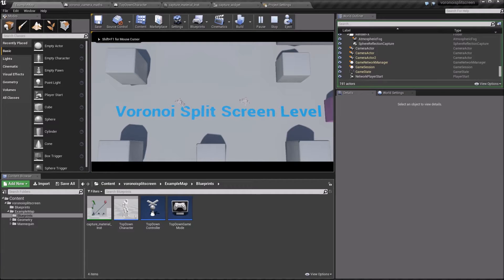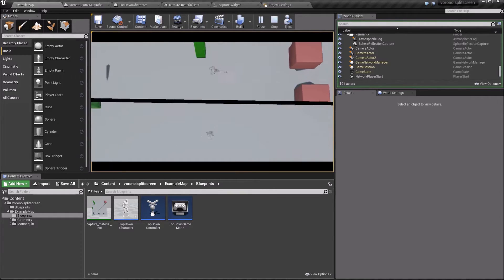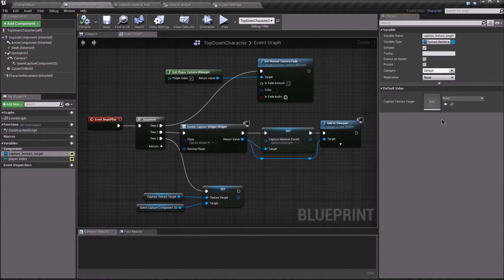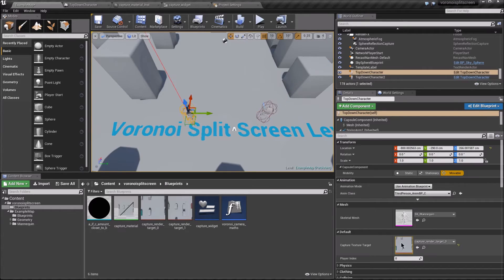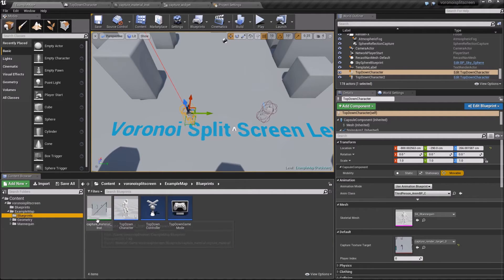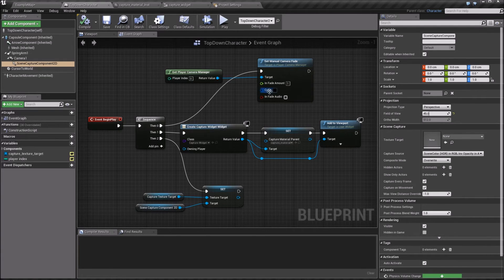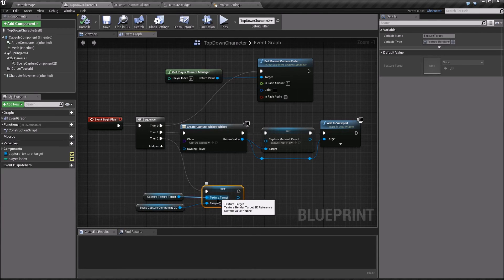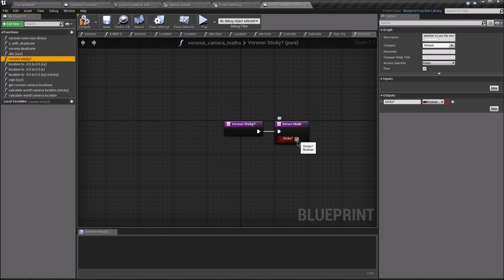Voronoi Split Screen System